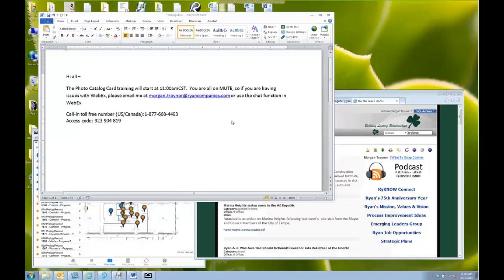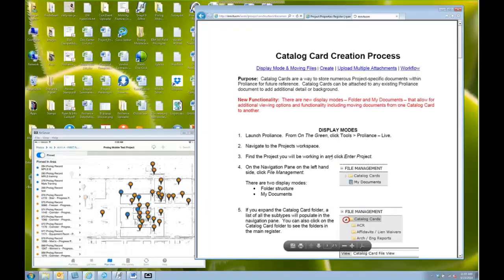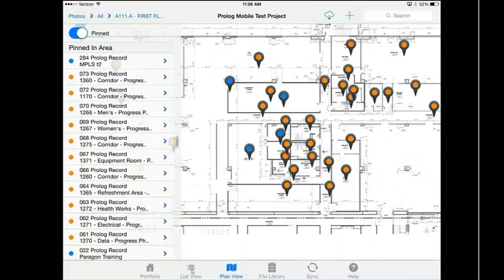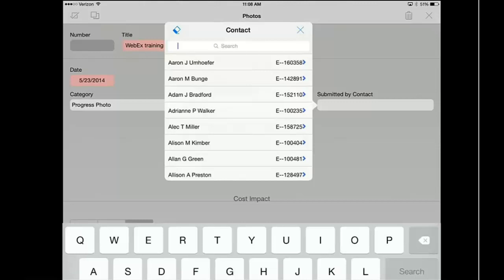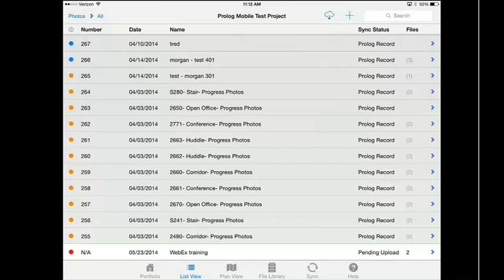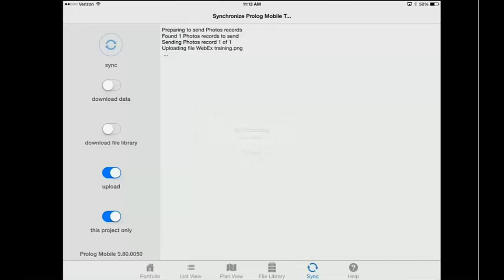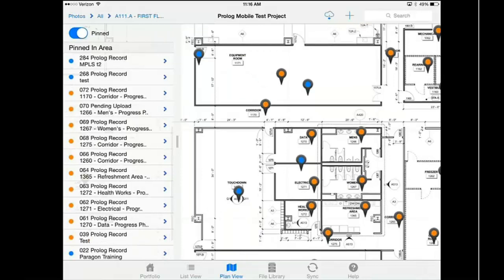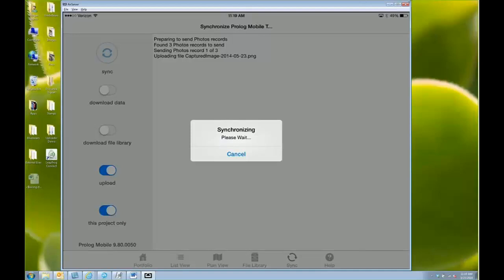T3C8 Catalog Card Photos - Proliance and Prolog Mobile